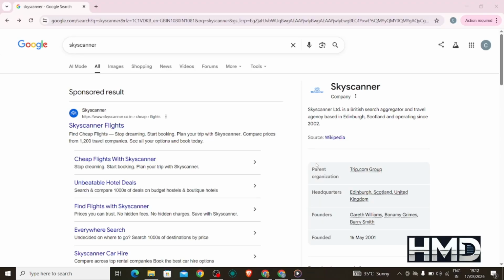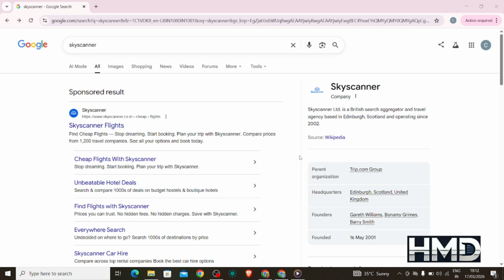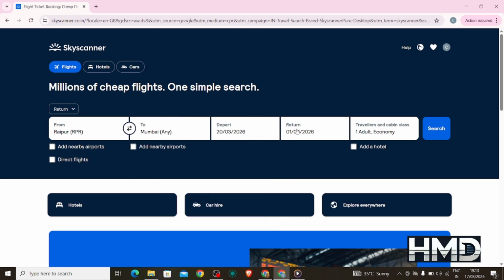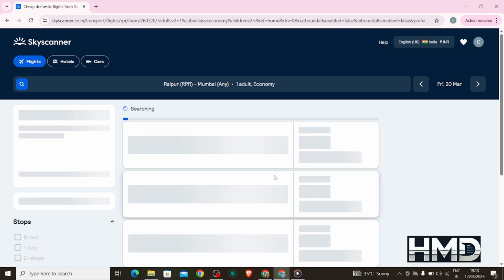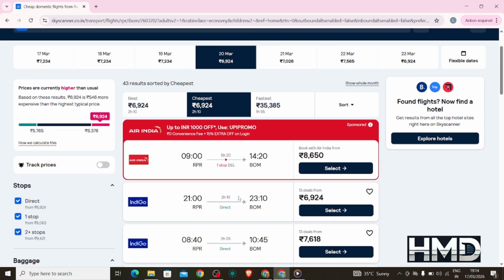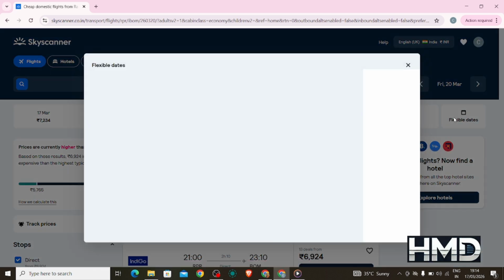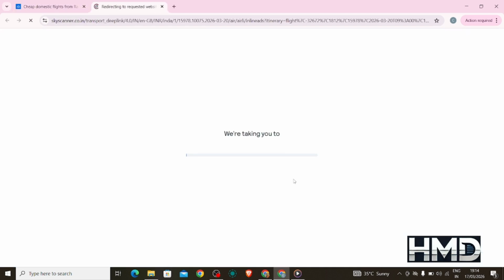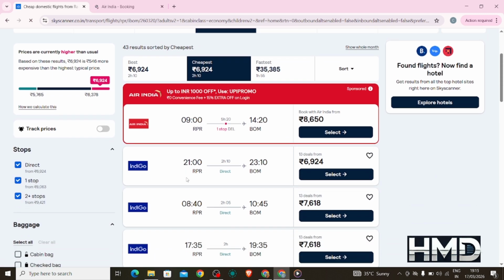How to Use Skyscanner for Cheap Flights (Step-by-Step Guide 2026)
Learn how to use Skyscanner to find cheap flights in 2026 with this step-by-step guide. Discover how to compare prices, use flexible dates, set alerts, and find the best travel deals . Perfect for travelers looking to save money on flights.